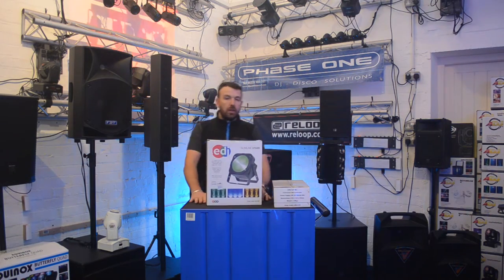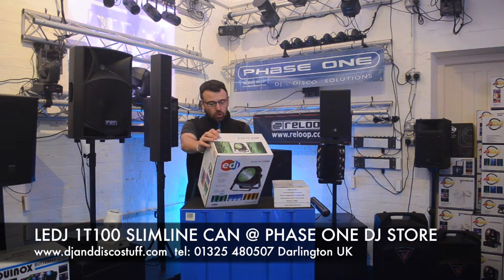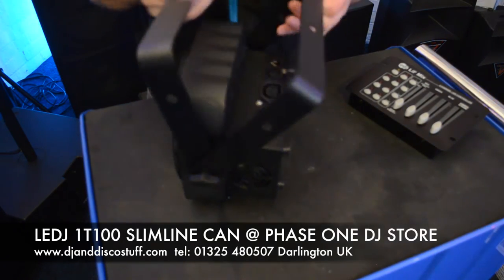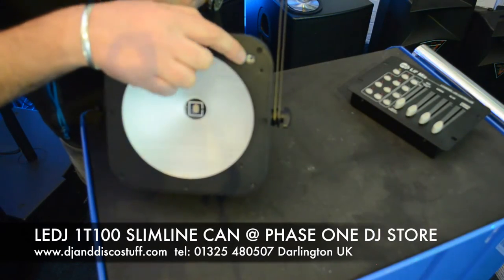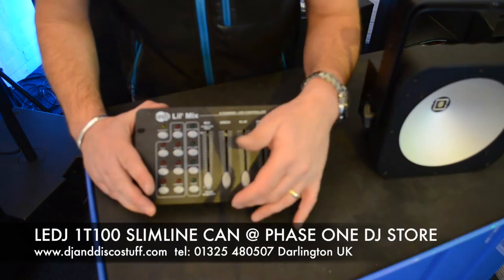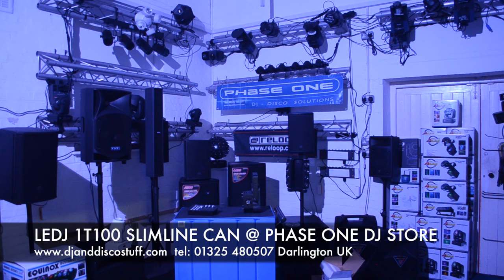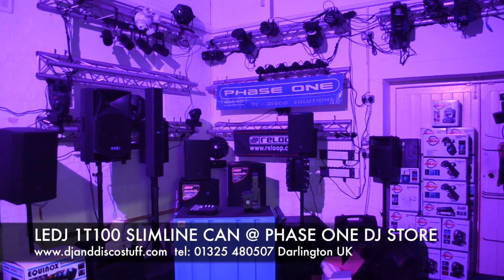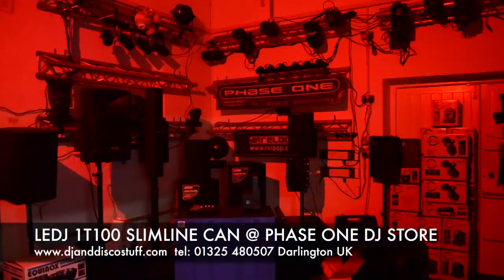LEDJ Slimline 1t100 @ Phaseone DJ Store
Check this great LED PAR from LEDJ SLIMLINE 1T100 check here for more info on this product